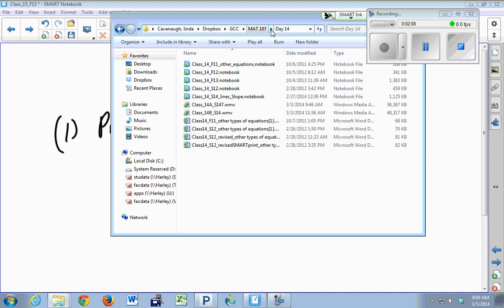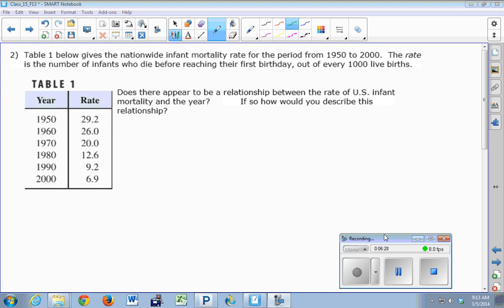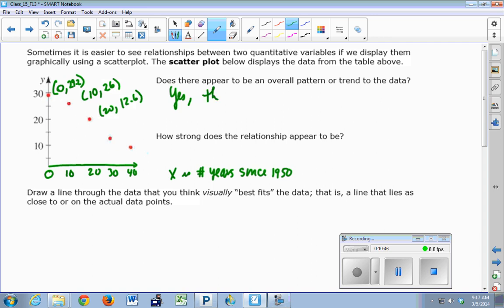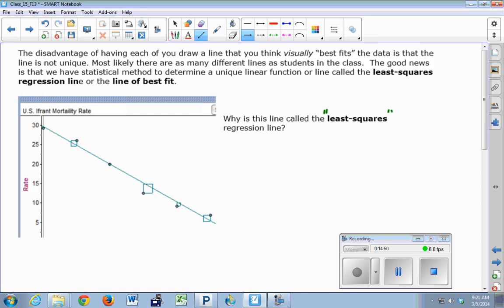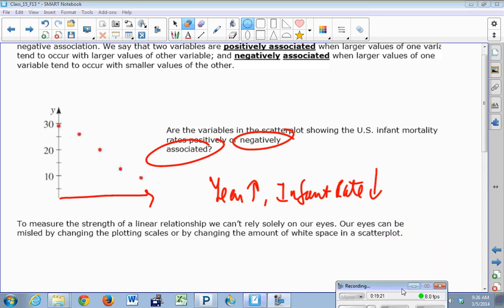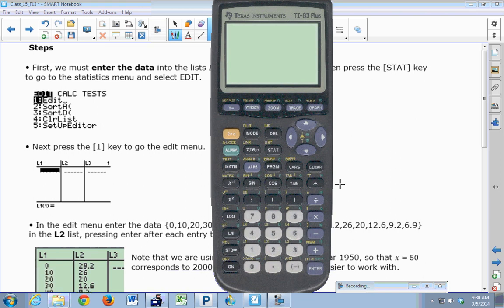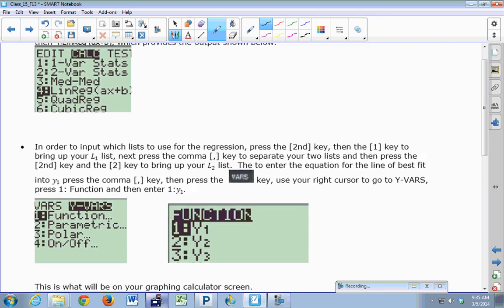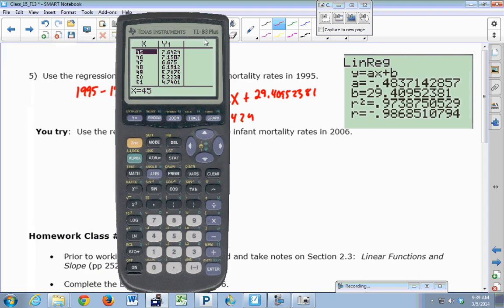Class 15 S14